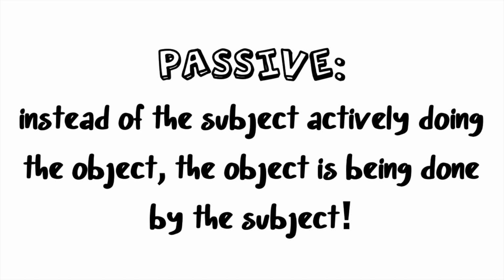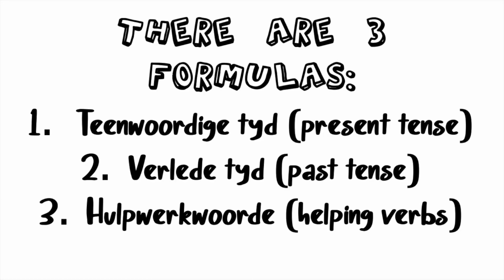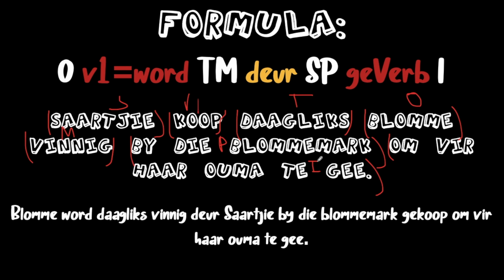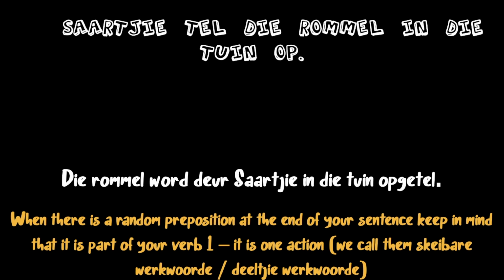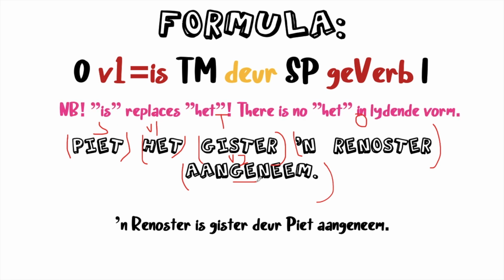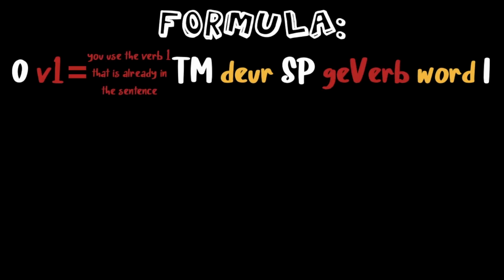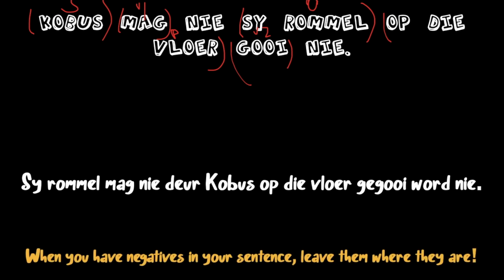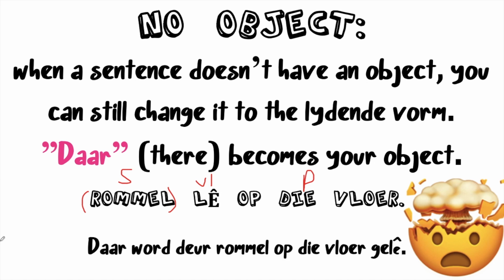LYDENDE VORM (HELP WITH HIGH SCHOOL AFRIKAANS FOR FAL LEARNERS👀🤓🤩)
Goeie môre almal😊!1

Here is some help with the dreaded lydende vorm (passive voice).

I hope this helps you in some way.

Groete & bly veilig
Juf. Nagel👩🏼‍🏫